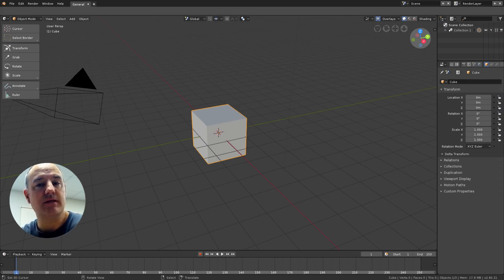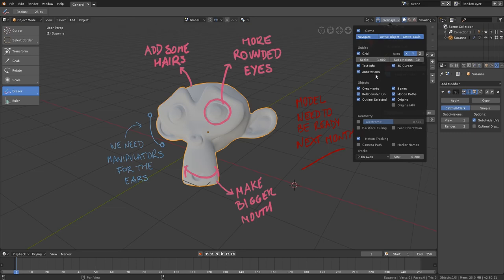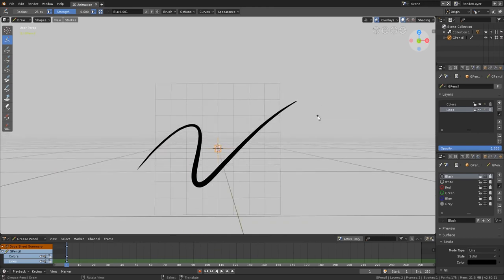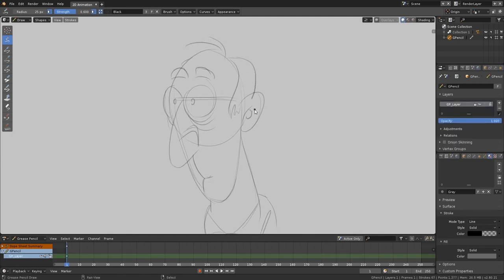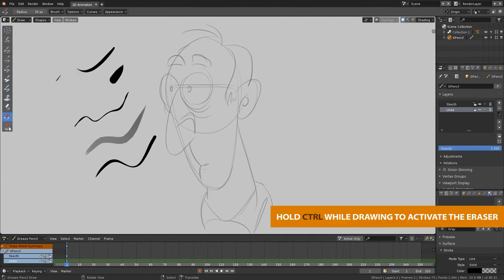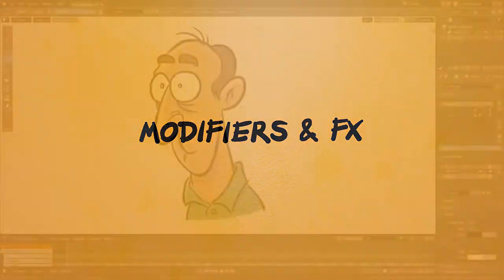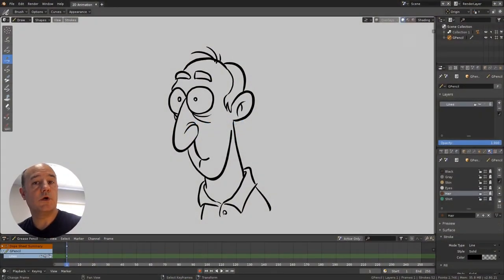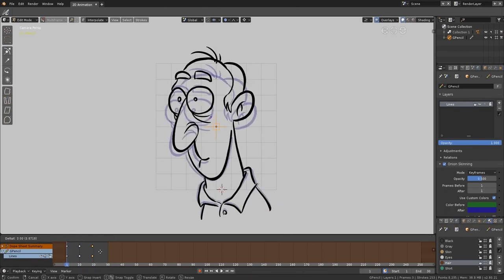Learn Grease Pencil 2D Animation in Blender 2.8 Alpha 2